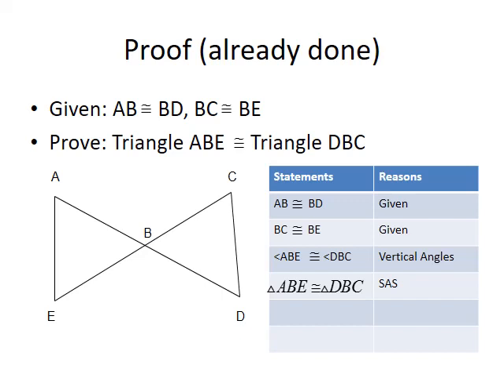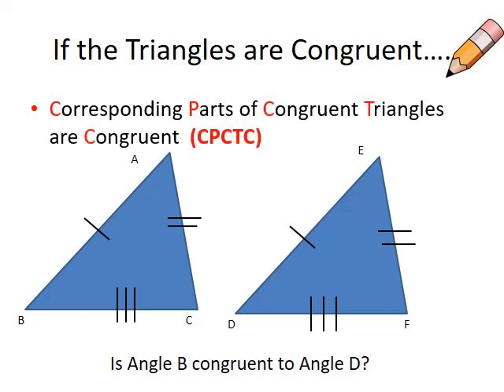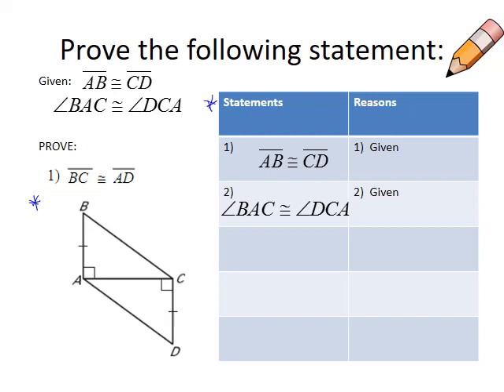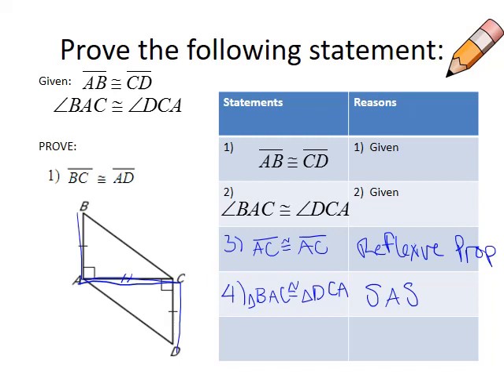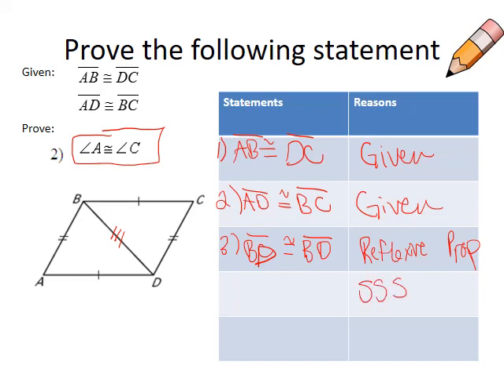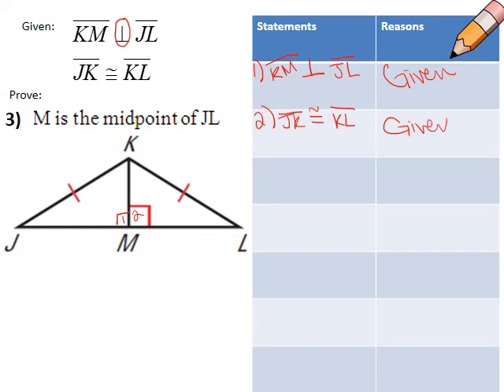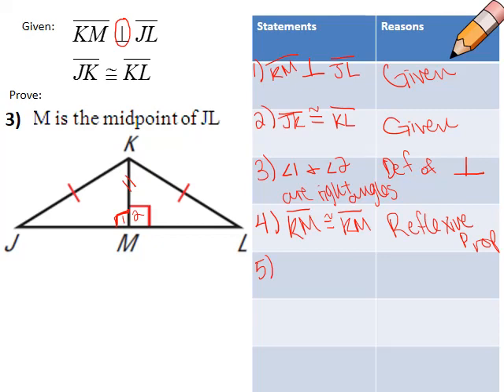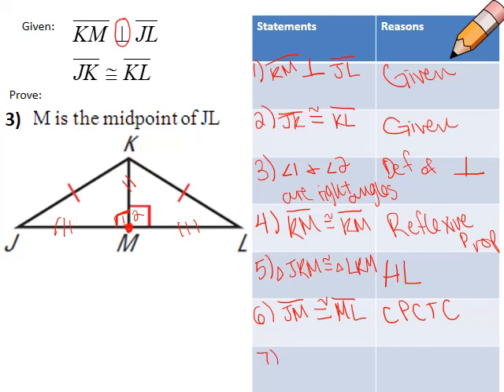CPCTC - Corresponding Parts of Congruent Triangles are Congruent